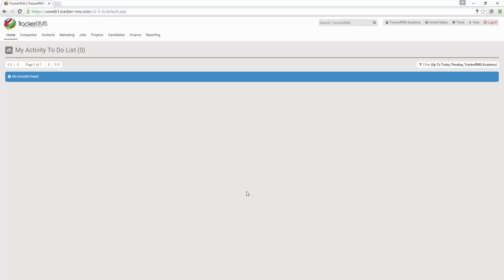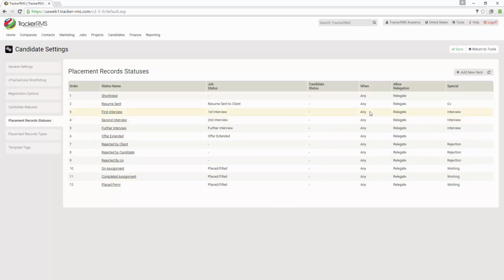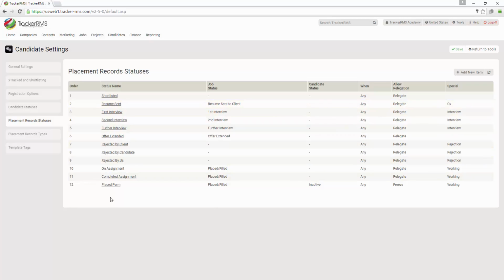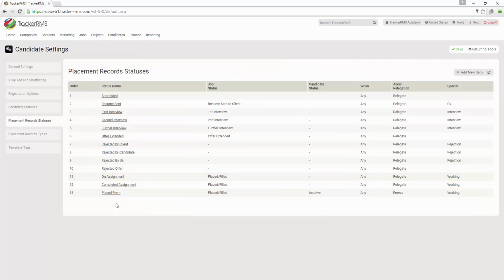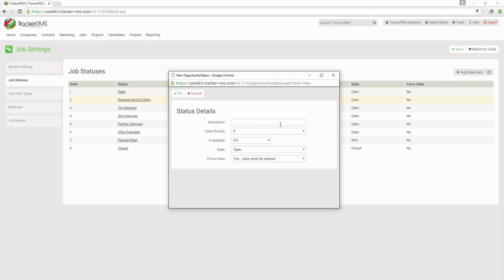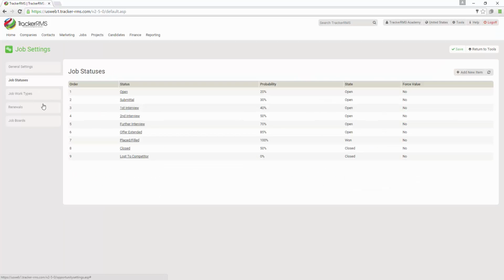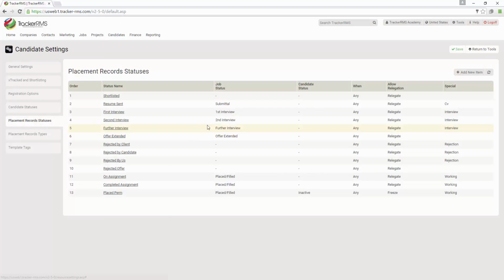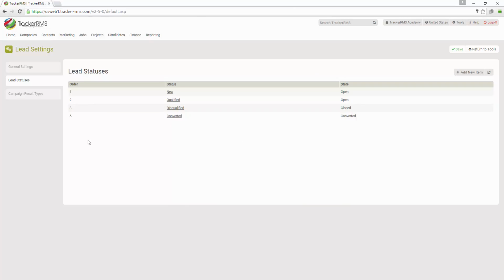How To Customize Your Workflow